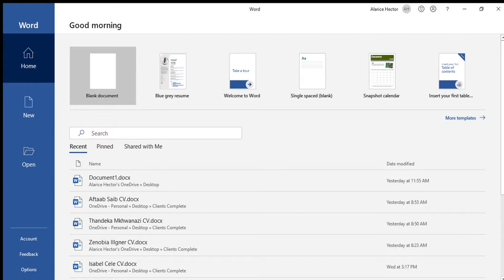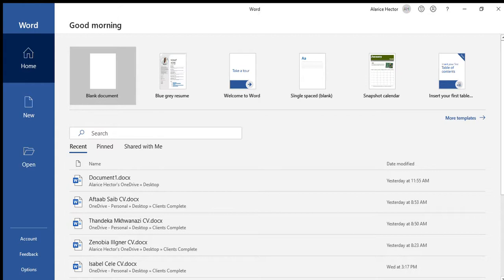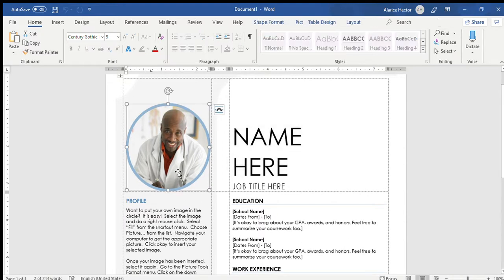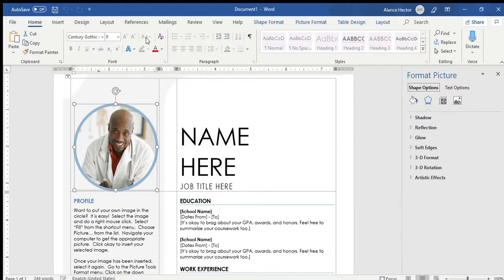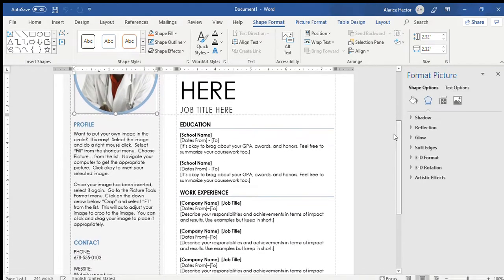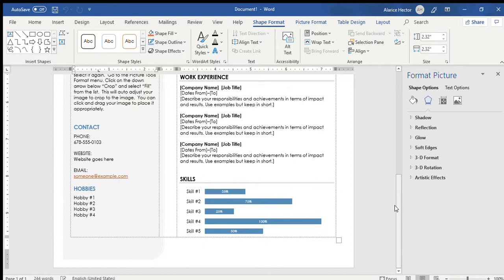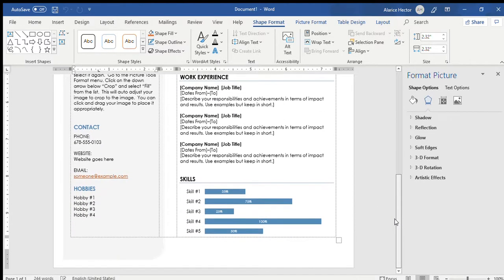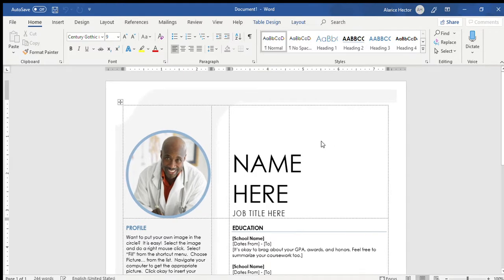DIY CV Template / Resume Template | FREE on Microsoft Word | Xperienced Placements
Full CV/Resume' Template available on Microsoft Word 2016 and you do not have to pay for this.  Insert your information onto the template and save, its as simple as that.

Microsoft Word CV Template
Free CV Template
CV Maker
Easy CV Template